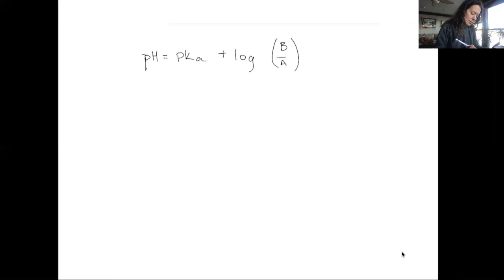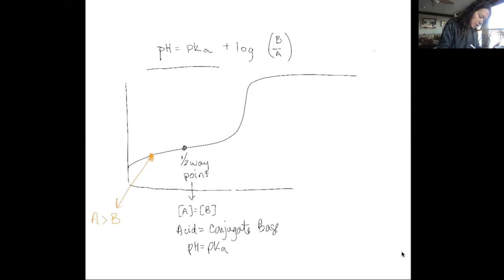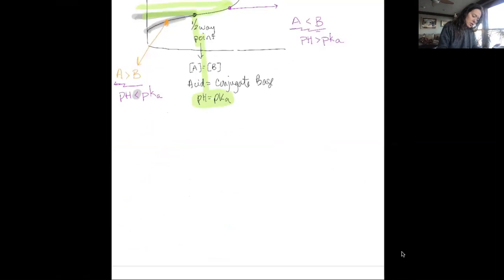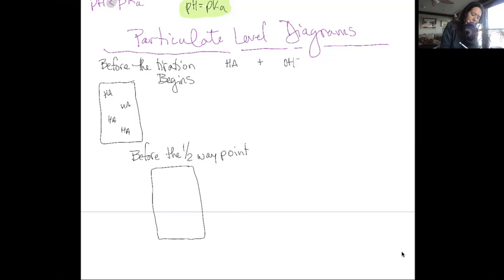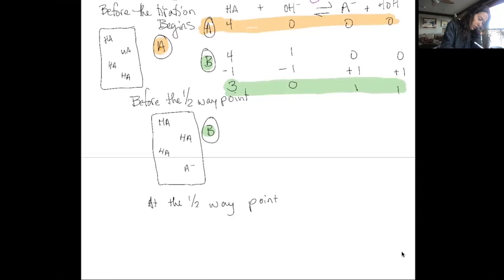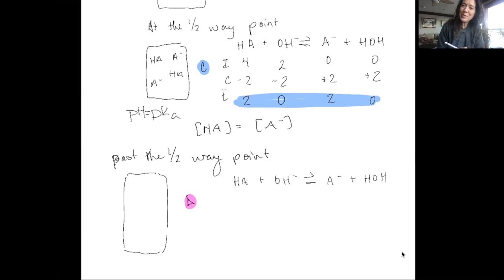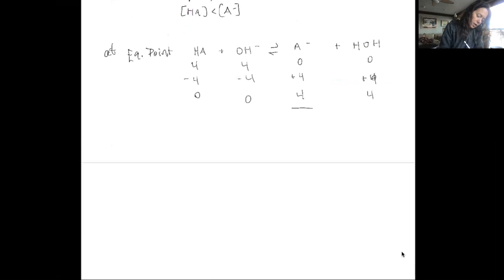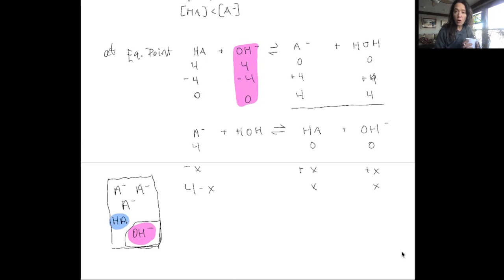Topic 8 7 and 8 9 pH, pKa, and Henderson Hasselbach